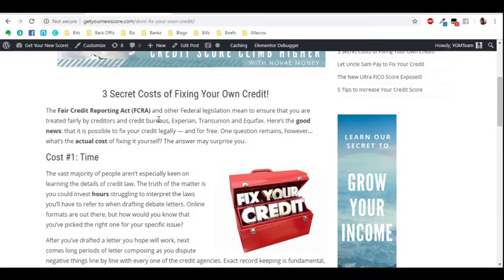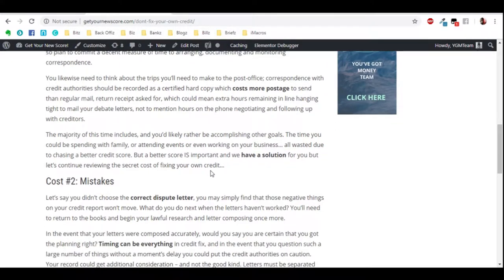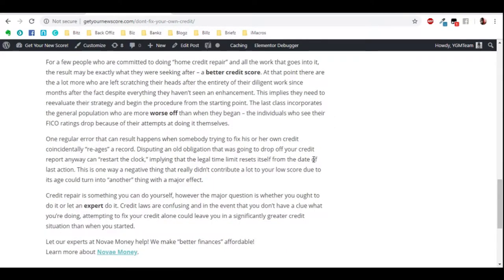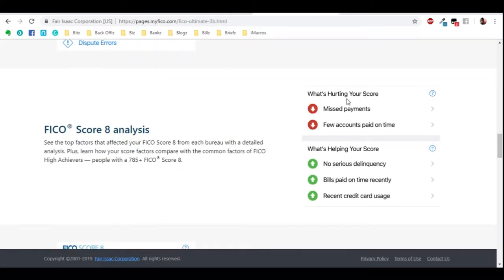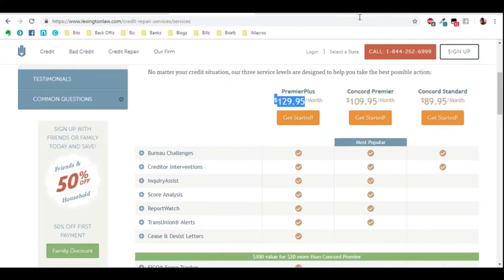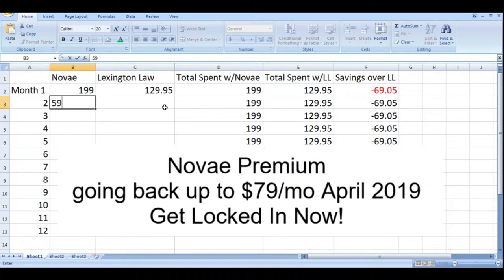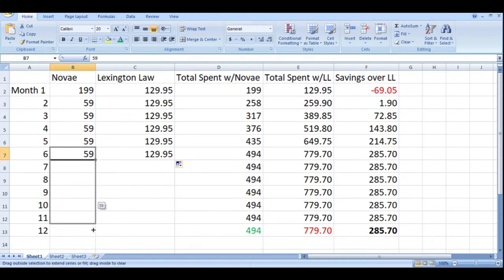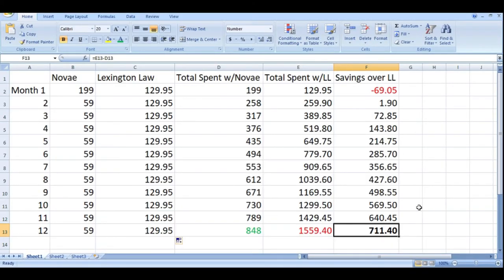😶 3 Secret Costs of Fixing Your Own Credit!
Get back with the person showing you this video or go to work with me and my millionaire mentors personally.

What is YGM?

You've Got Money is a team of entrepreneurs who believe Freedom is a Mindset.

It's more than a phrase... "You've Got Money" is a way of thinking and going through life with the mindset that you deserve to live a life of abundance. It's an affirmation that you tell yourself when you wake up each day... it's a confirmation when you get emails saying, "You've Got Money"... it's a movement, a celebration... a LIFESTYLE.

We've partnered with Novae Money which is a financial education program that focuses on 4 areas of financial wellness and rewards its affiliates with one of the best compensation plans in the industry.

My Personal Review

I'm humbled to say, I’ve earned over 5-figures with Novae Money so far. Mostly passive residual income. As far as credit goes, up almost 100 points across the 3 bureaus! This gave me the edge I needed to buy our first home! There are thousands of others that have seen results better than this! Accelerate your credit score and income!

Watch this video to get a better understanding of what Novae Money has to offer

Standing by,
Jerry Goins

Facebook Search: Roddy J

Income Disclosure: Results not typical. This is not a job and earning commission with Novae takes hard work and dedication. Income Shifting does not require any selling or recruiting.

income shifting,
what is income shifting,
how to income shift,
what is an asset,
what are assets,
asset class,
asset class 101,
wealth strategies,
wealth concepts,
building wealth,
credit repair,
credit restoration,
credit fix,
novae,
novae money,
novae compensation plan,
novae money compensation plan,
novae comp plan,
novae money comp plan,
is novae a scam,
is novae money a scam,
what is novae,
what is novae money,
novae presentation,
novae money presentation,
novae video,
novae money video,
myecon,
myecon compensation plan,
myecon comp plan,
is myecon a scam,
what is myecon,
myecon presentation,
myecon video,
residual income,
residuals,
compounding income,
work from home,
business opportunity,
entrepreneur,
jerry goins